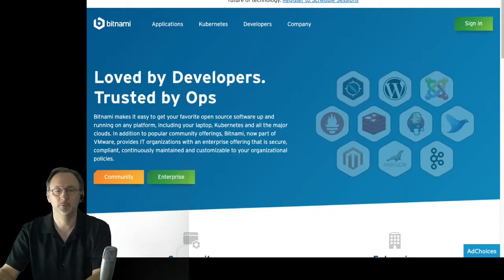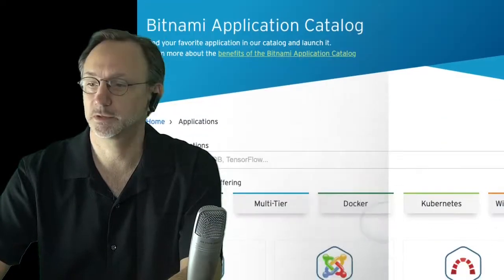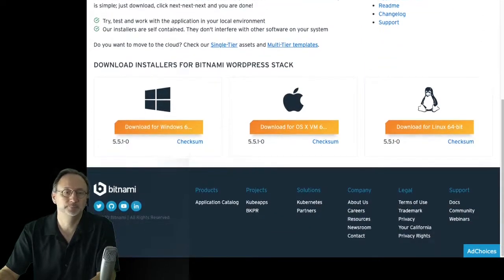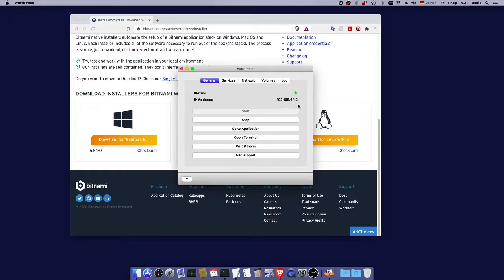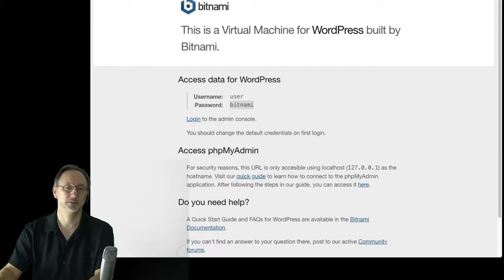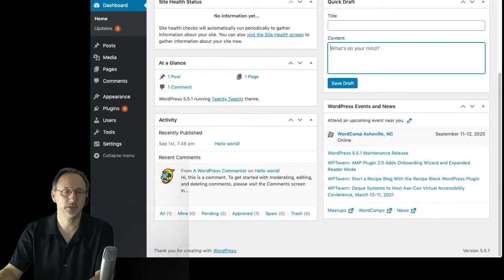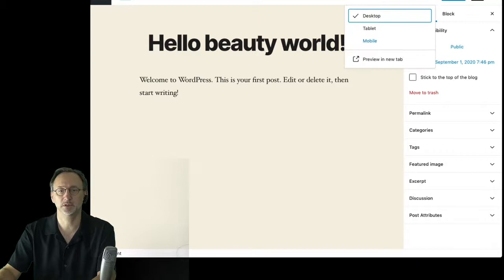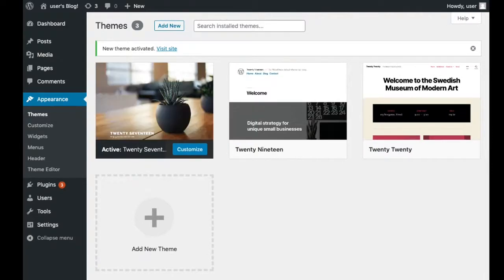How to Install WordPress locally on your computer with Bitnami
This tutorial is part of the convergent CRM and publishing automation class.